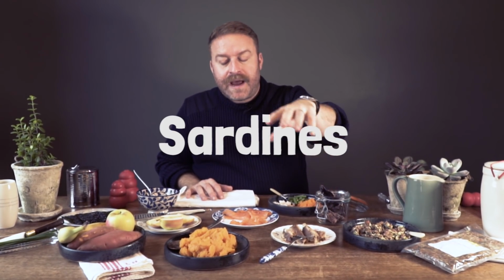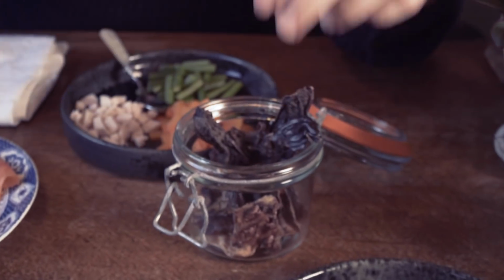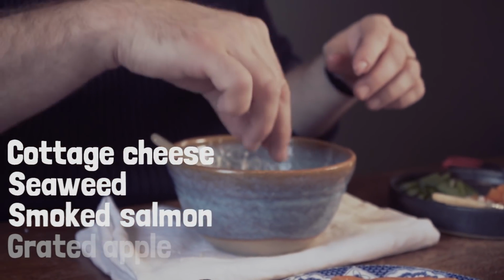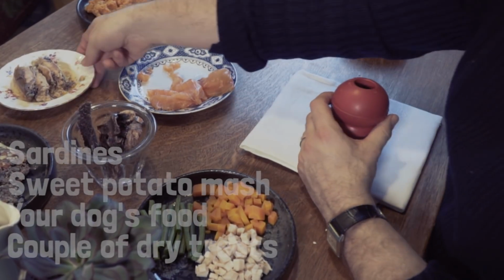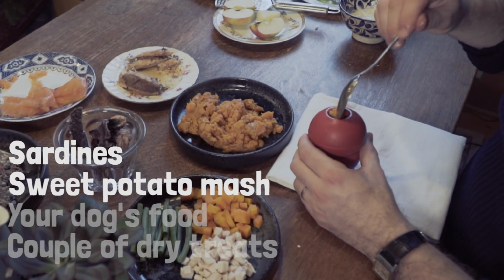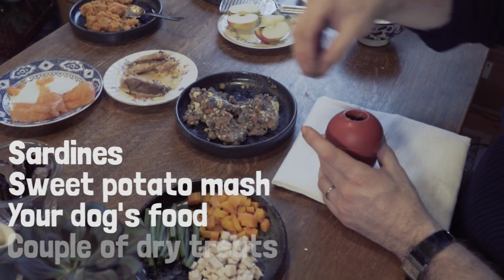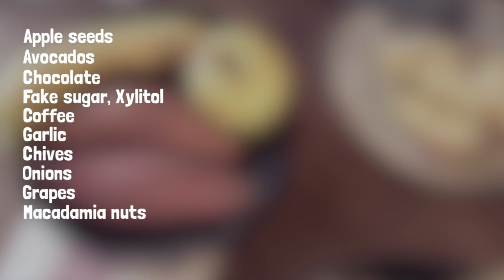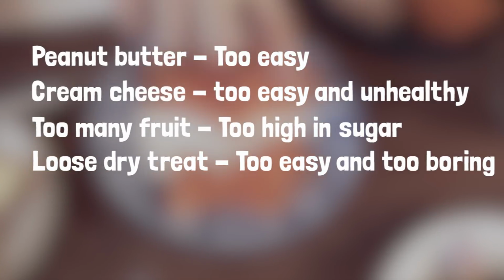How to fill up a Kong + Recipes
Oli shows you how to best fill up and kong and also some tasty recipes to really make this useful toy interesting.